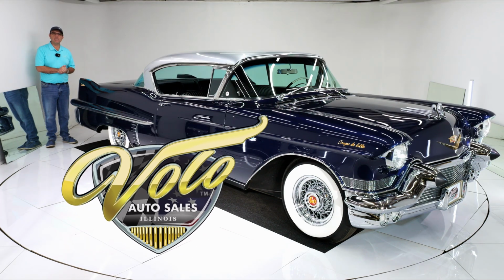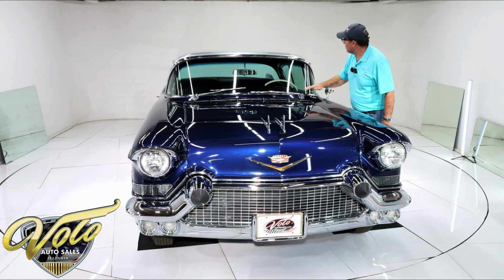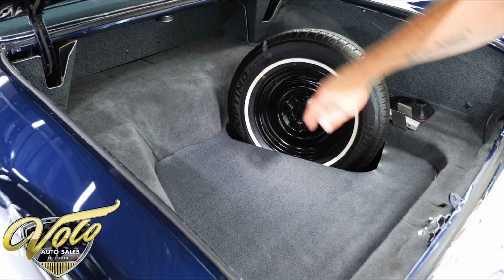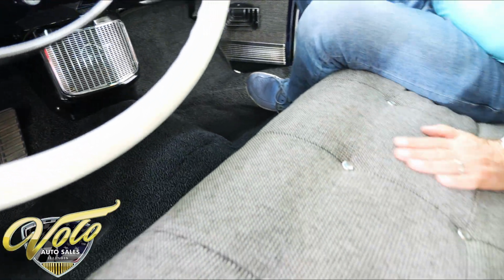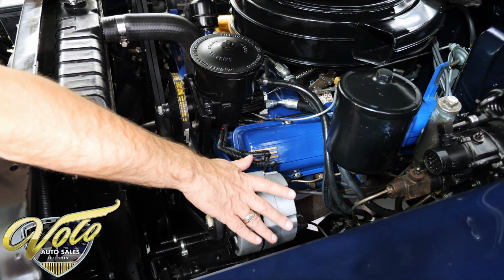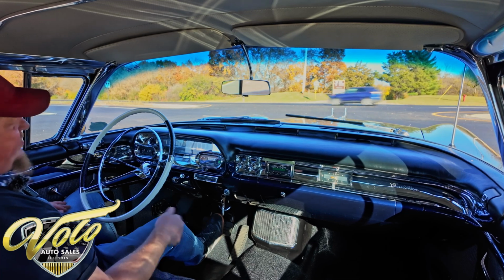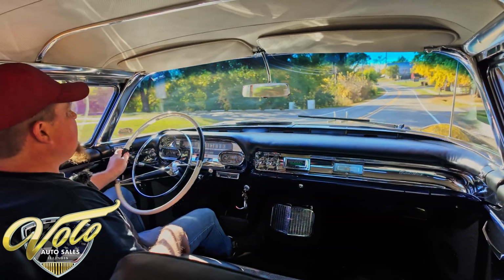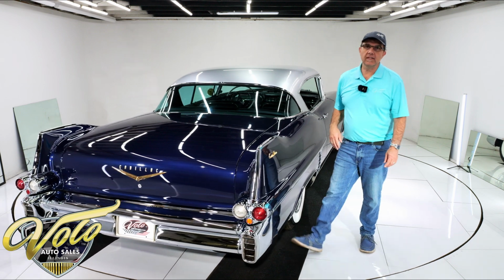1957 Cadillac Coupe deVille for sale at Volo Auto Museum (V21695)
Stunning! Complete body off frame restoration to exceptional condition. Wow, the car has great style to start with and these colors put over the top. This car was part of an estate, it was one of the gentleman's favorite things. It's obvious the restoration was a labor of love. My family took some cars out to breakfast last week and we picked our favorites, my brother drove this one with no troubles.

EXTERIOR: Wow! That is a lot of steel that has been designed with smooth contours and sharp lines. It's rolling art. The body is laser straight with no rust or damage showing. Repainted to a mirror finish in beautiful midnight blue metallic and a silver metallic roof. There must be a small fortune in restoring the chrome and trim. Even the window frames are rechromed. The windshield and side glass were replaced. The weatherstrips were replaced. The chrome wire wheels wrapped in big white wall tires are the icing on the cake!

INTERIOR: Restored back to practically new. It's automotive art in here too! Just look at the beautiful dash, I would hang that door panel on my office wall. All the upholstery, door panels, headliner, visors are meticulously restored. The Vintage Air controls were cleverly put in place of the original, it also has a retro stereo and speakers in the factory locations. I could say so much more but just take a minute to look at the pictures and really notice all the designs, textures and style.

ENGINE COMPARTMENT: Completely restored and detailed. That is the original VIN # matching 364 ci. V-8 making 300 hp. It's obvious that every piece was apart and properly restored. There are several upgrades, the biggest being the Vintage Air heat and a/c system. It also has an extra electric fan on the radiator, upgraded from a generator to an alternator and a new electric wiper motor. Features include power steering and brakes along with an oil filter. Yes, a filter was an option back then!

TRUNK COMPARTMENT: Under the trunk lid and jamb are painted slick. Inside has a new liner. Complete with a working light, jack and spare.

UNDERSIDE: I'm impressed! The body was off the frame for the restoration. The floors and chassis are spotless metal, not even pitted. It has been neatly painted black. The fuel tank and lines were replaced. The steering and suspension were rebuilt. New dual exhaust routed through the rear bumper. The brakes were rebuilt, lines and hoses rebuilt. Looking up at the motor it is spotless. The Hydramatic 4-speed automatic is the original and also looks spotless.

SERVICE: When we acquired this car, we gave it our inspection and rebuilt the carb. We replaced valve cover gaskets, exhaust manifold gasket, alternator, and heater valve. We fixed the reverse lights, horns, window switch, air conditioning and remounted battery correctly. There is no door key and new lock cylinders are not available.

What a great value. This isn't like restoring a Camaro or Mustang, it's much more expensive! Do you think you could have this restored for $200,000 at a professional shop? This one is done and ready for you. Titled as rebuilt.

For nearly 30 years, I, Jay Grams, have personally written the highlights for almost every car in our collection. What I provide is my professional opinion based on my experience with these vehicles. However, opinions can vary, and I strongly recommend a personal inspection to form your own view. Our sales team is always available to answer any questions you may have. One great option is to request a personalized walk-around video, where we can showcase the car and share our team's insights. **Our cars are displayed within a museum setting. Without an appointment, there is an admission fee to enter the showroom. If you decide to purchase a car, your admission will be refunded, and you'll receive a one-year museum membership.

CHAPTERS
0:00 Intro
0:42 Body & Exterior
4:00 Trunk
4:55 Interior
8:18 Engine
9:46 Test Drive
14:55 Undercarriage
16:10 Outro